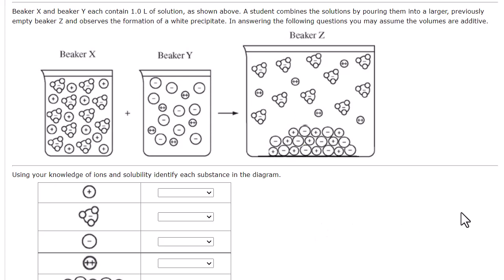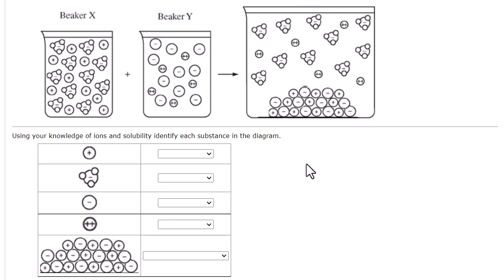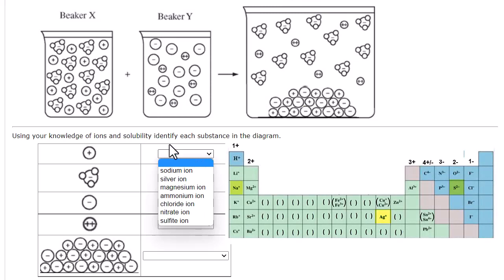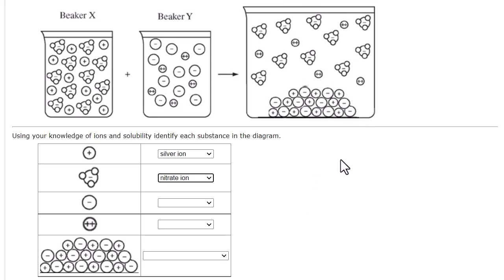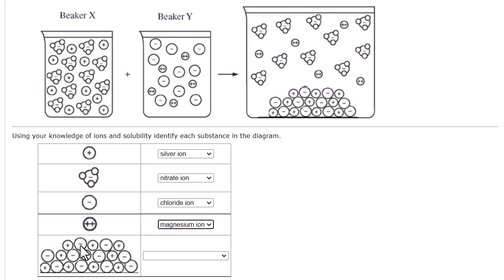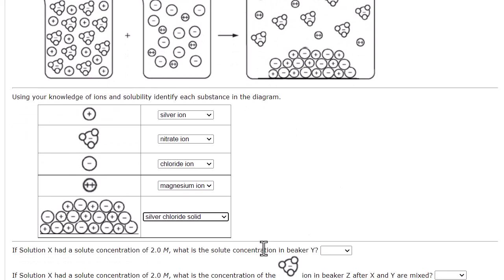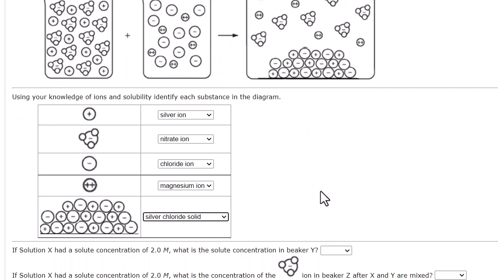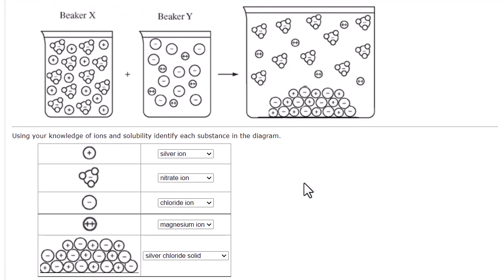AP04 .15 C04 Particle Diagrams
How to deal with AP Chemistry a solution particulate diagram.